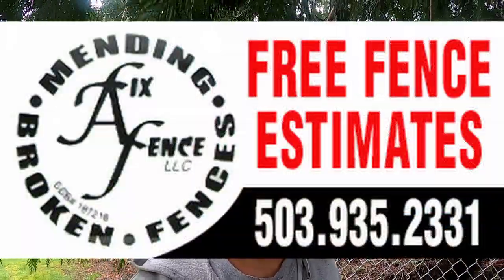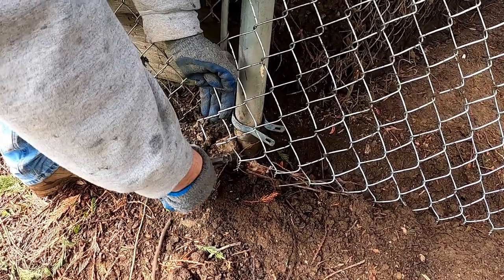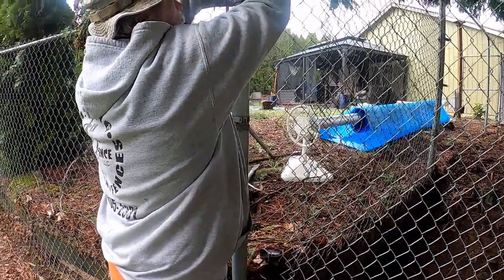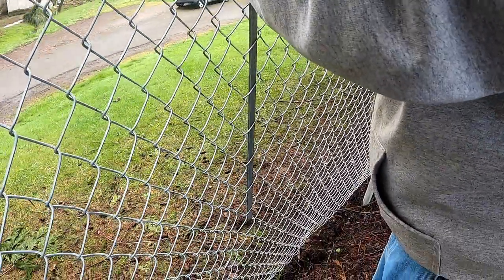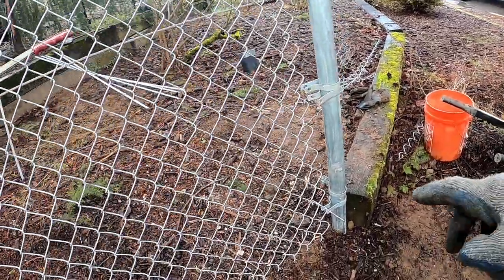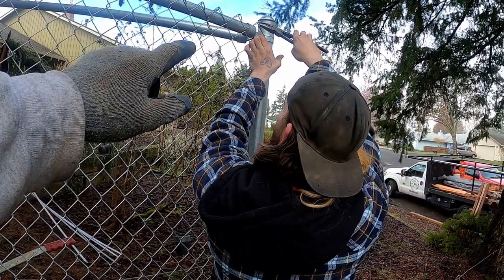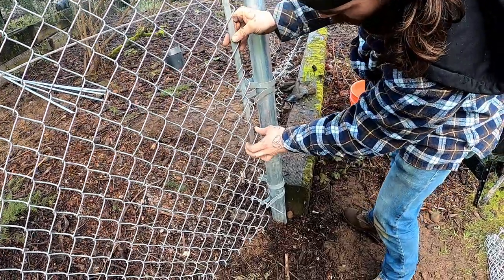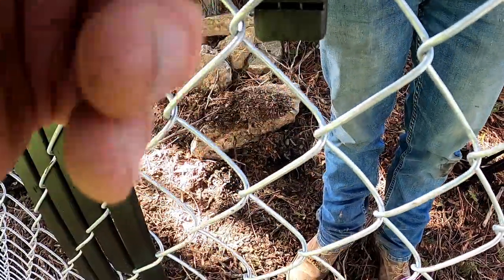How To Cut A Bias For Chain Link Fence ( Fourth Video )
Another video on How To Cut A Bias For A Chain Link Fence

Here are the links to the first three videos of how to cut a bias for a chain link fence

Here is the link to the Ebook I wrote

Here are a couple of links to something I stumbled upon, water and electricity,.. check them out below
- This is the a Fountain that makes water from the air
- This is a solar sphere